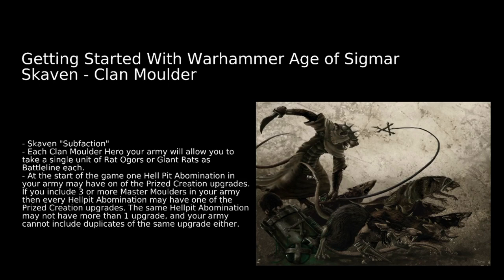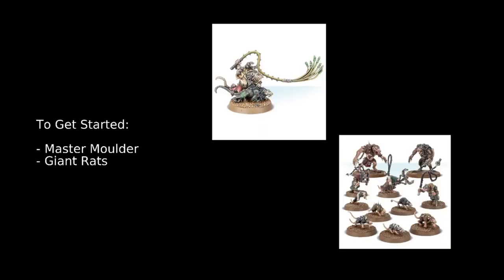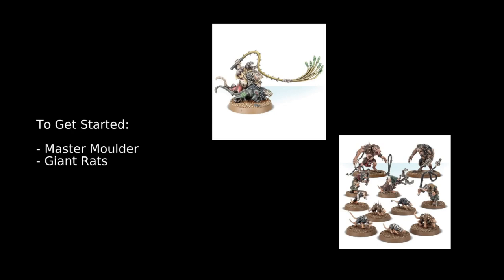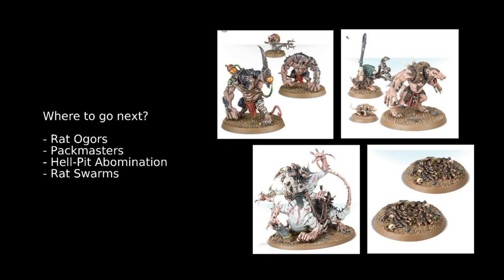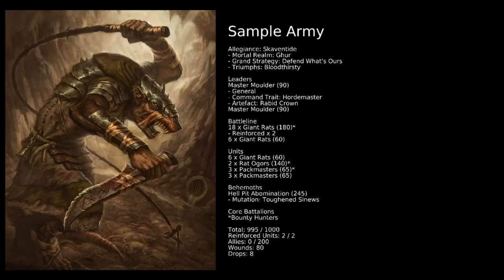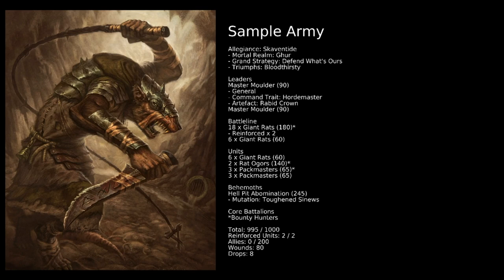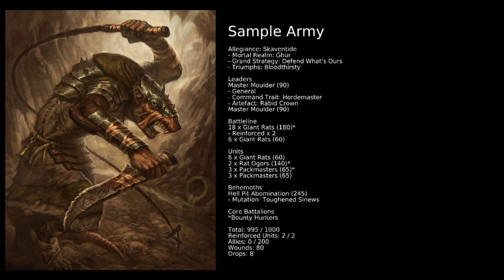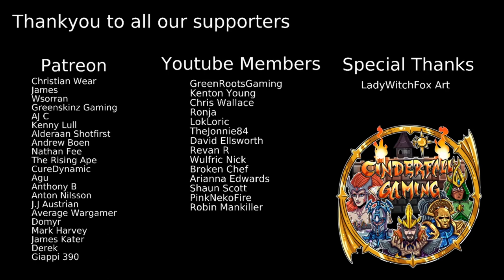Getting Started With Age of Sigmar 3rd Edition: Skaven - Clan Moulder